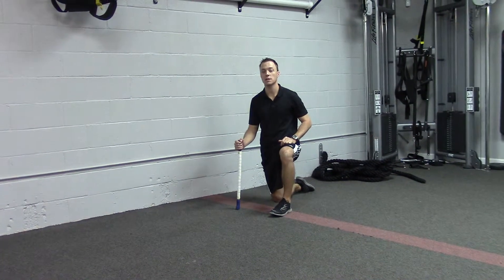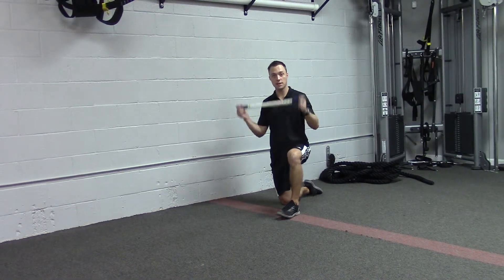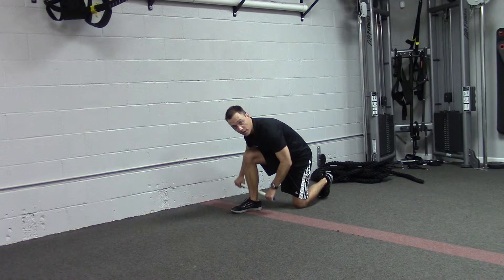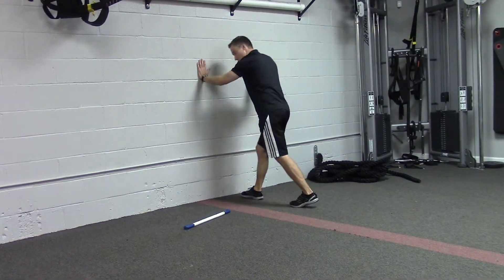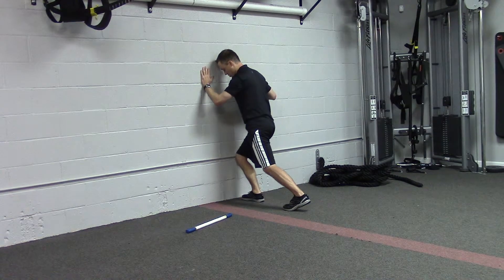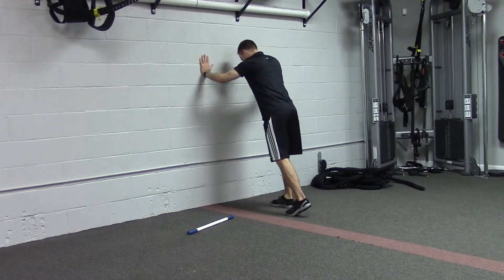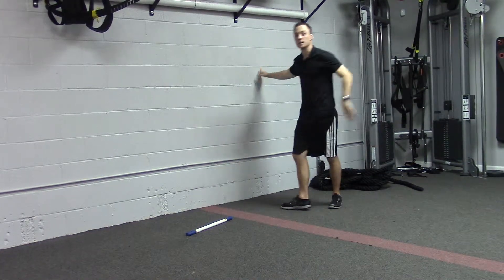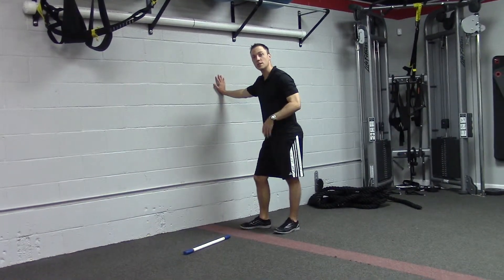Ankle Mobility Sequence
Improve your posture in your golf swing by improving your ankle mobility.  Maintaining your angles in your golf swing can be very difficult if you ankles are still.  The body does not like working in athletic activity at its end ranges of motion.  If the ankles are tight we will see early extension in the golf swing.